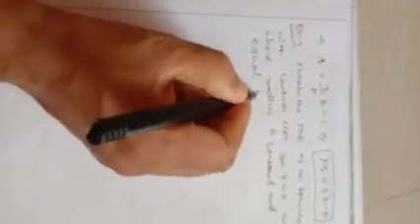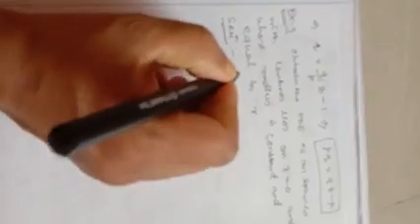August 2, 2020